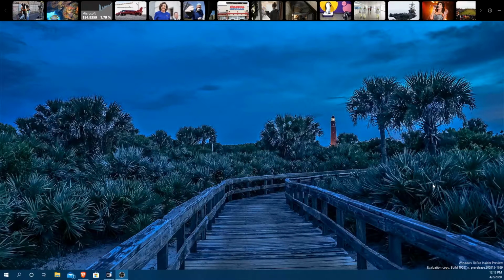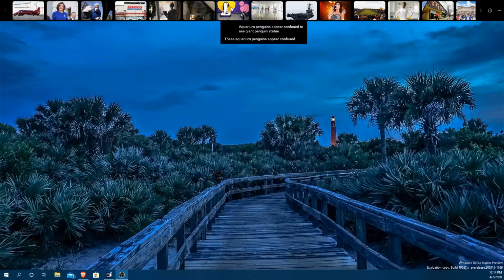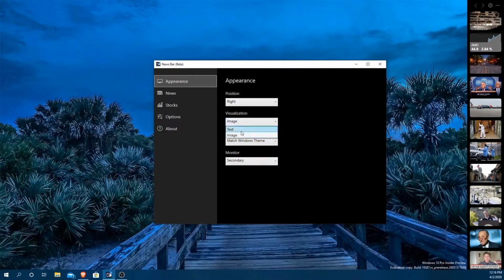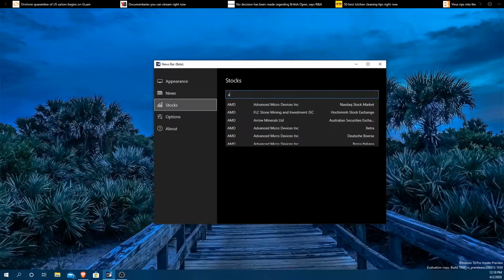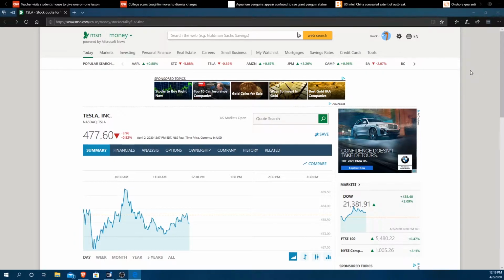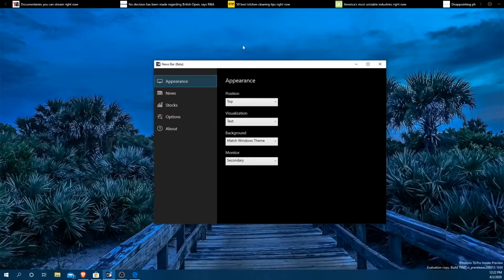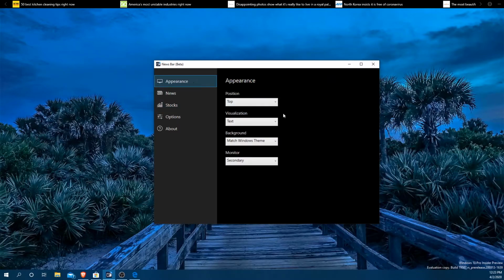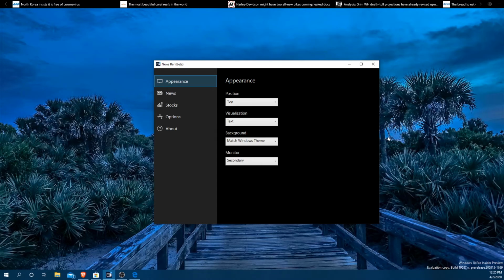Microsoft News Bar [Windows 10] First Look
Microsoft released a beta for their new News Bar in November 2019. I know I'm quite late to the game but lets take a deep dive in.